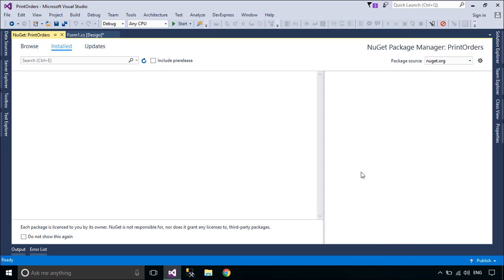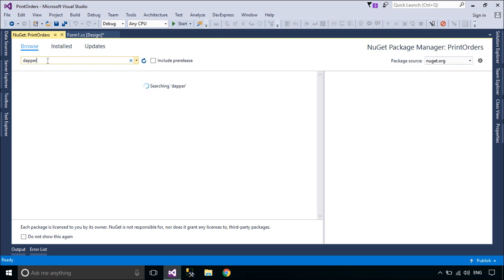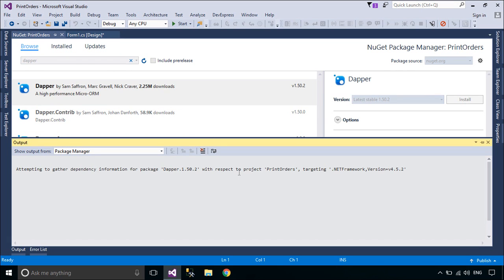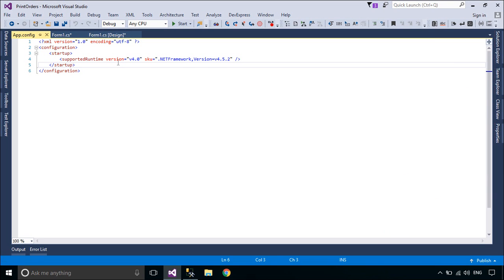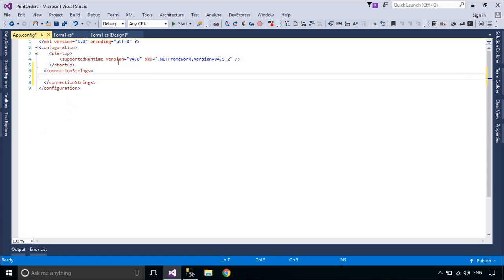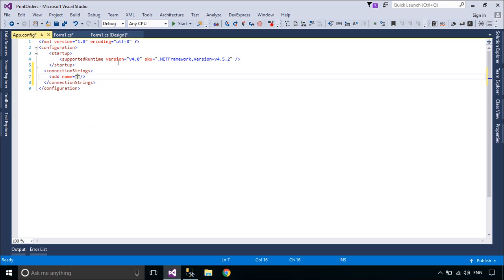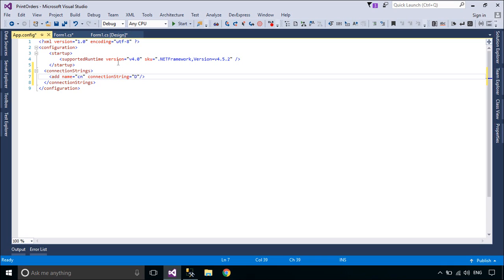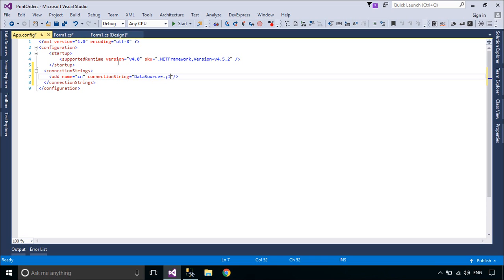C# Tutorial - Filter records between two dates | FoxLearn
Filter record using from date to date in C# .Net

Extract Records Between Two Dates
How to Create Search by Date Range
Search between 2 dates in datagrid